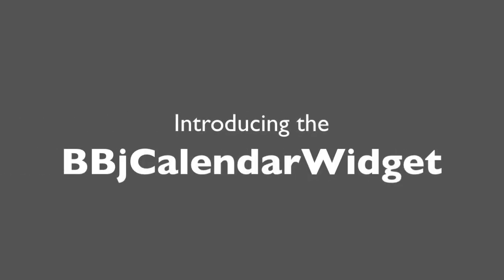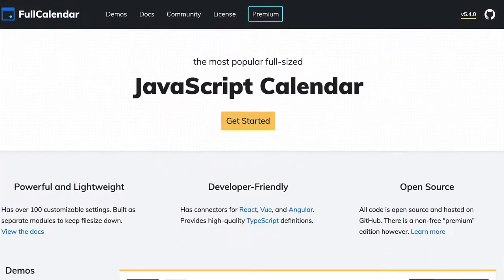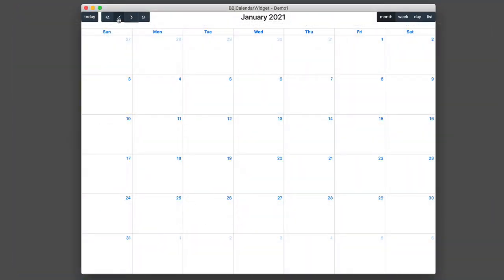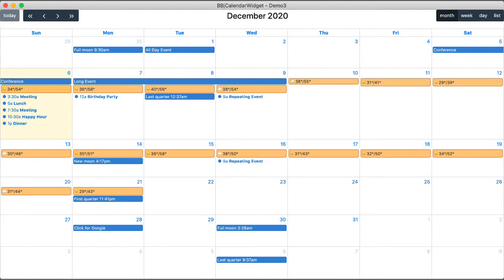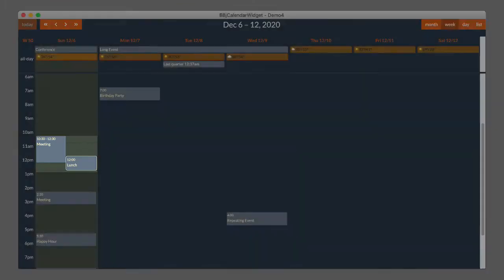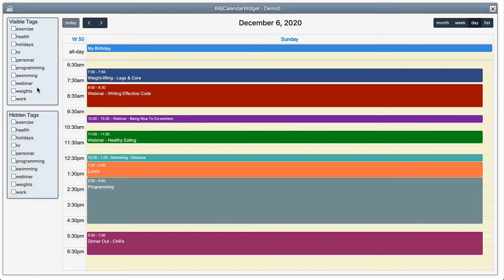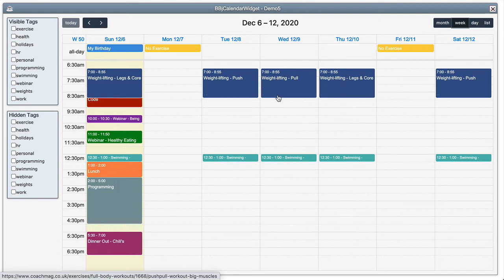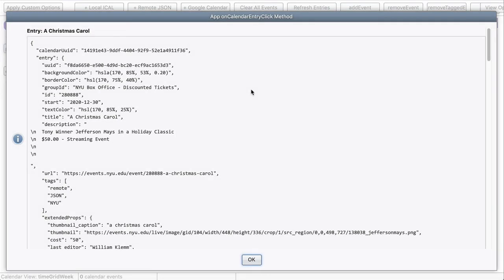BBjCalendarWidget Introduction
In response to customer requests, BASIS created a robust calendar control in BBj. Using a set of BBj custom classes makes it easy to add a fully-featured calendar to your BBj program using features from the opensource JavaScript calendar library with just a few lines of code.